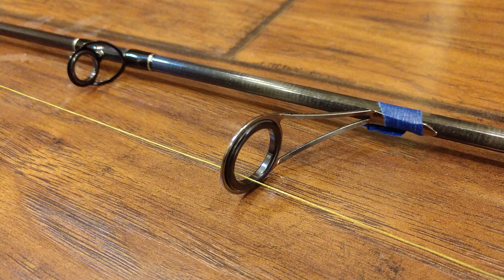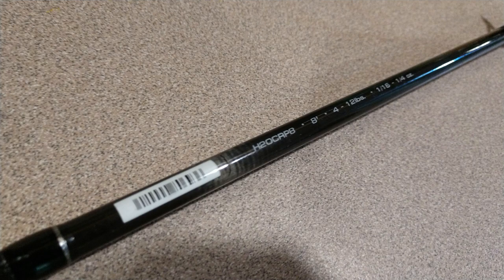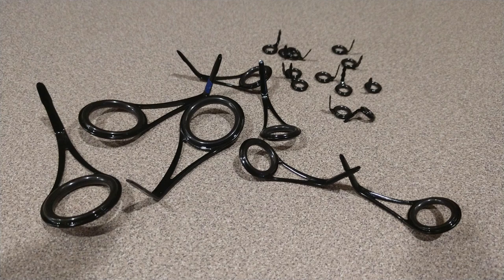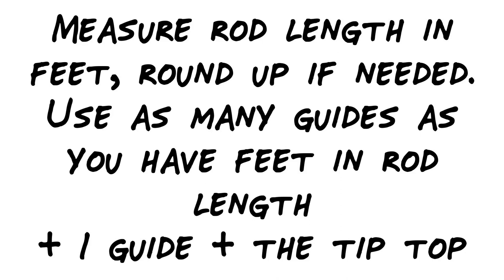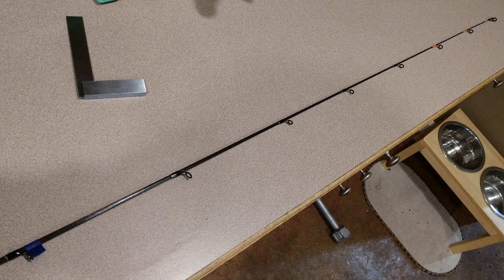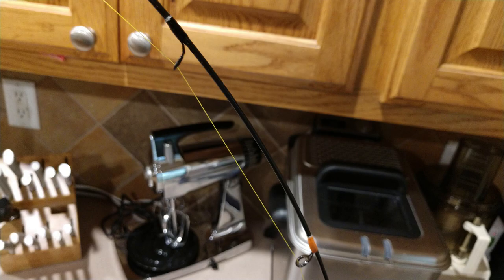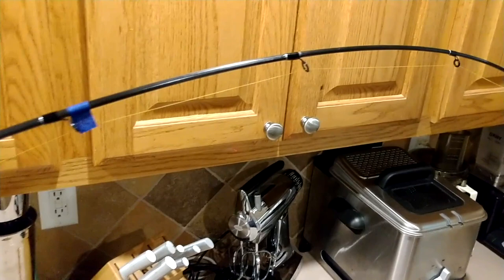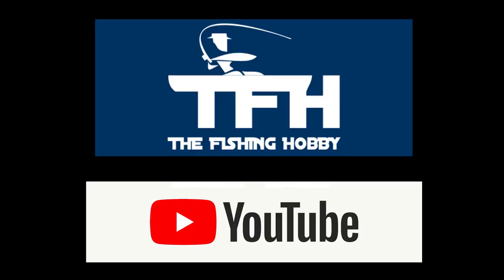New Guide Concept Rod Guide Spacing For Rod Building Or Modification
This video is the first in a series of videos that cover the process of modifying a crappie vertical jigging rod to make it into a long ultralight spinning rod better suited for casting distance.

Take a look at this video for super slow motion of the line as it passes through the guides with various rod guide layouts including this one. It clearly shows the potential problems this layout solves
Fuji  came up with this layout and then the way it is easily laid out using some basic calculations was presented by RodMaker Magazine.

  I was starting work on a rod modification project I've been putting off for quite a while now. While I was laying out the guide spacing, I figured I would put out a video that shows a little bit about the New Guide Concept method of rod guide layout. While I'm not building this rod exactly the same, I thought it was close enough to be able to talk about the technique.